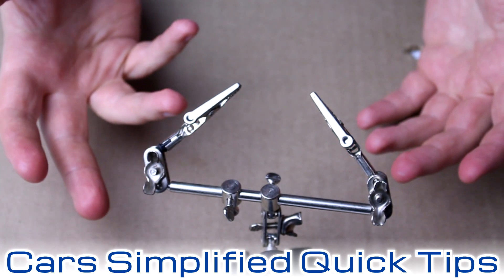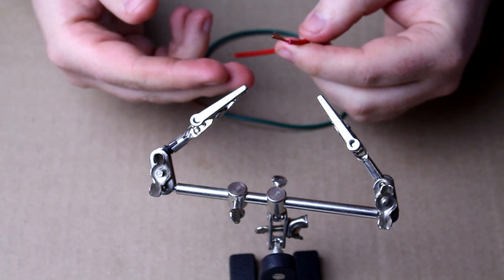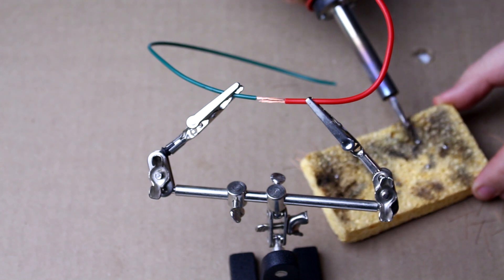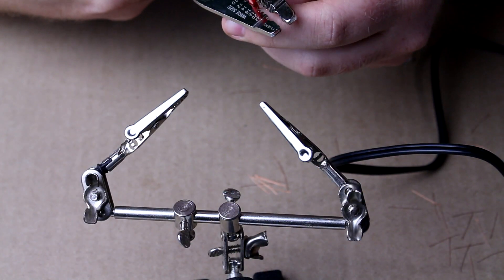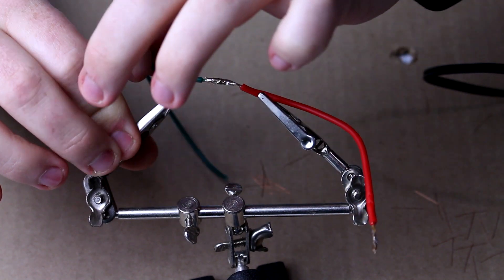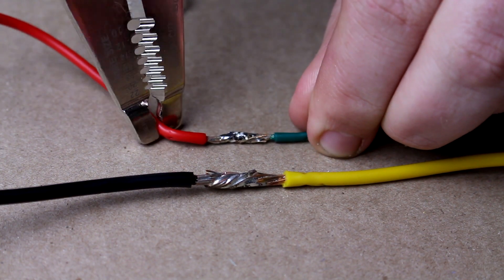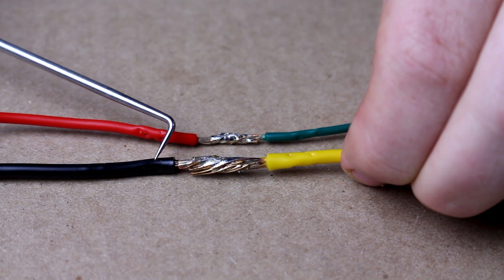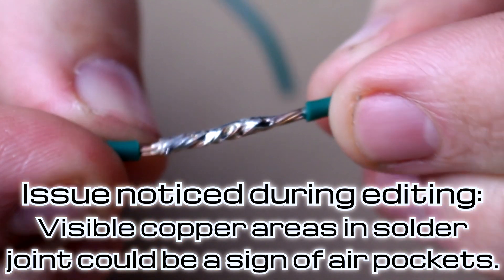Basic Automotive Electrical Wire Soldering & Examining Mistakes • Cars Simplified Quick Tips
Being able to solder is vital to many electrical repairs on vehicles, so check out these examples!

These solder examples aren't perfect, but offer an opportunity to show what can be improved upon, which I feel is just as important when it comes to improving your soldering technique!

Fly by our Twitter page!